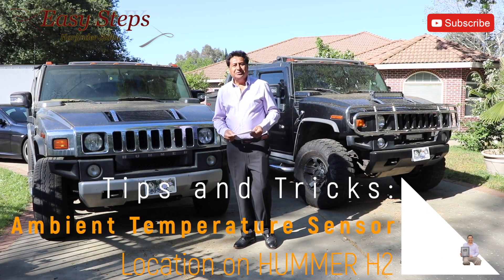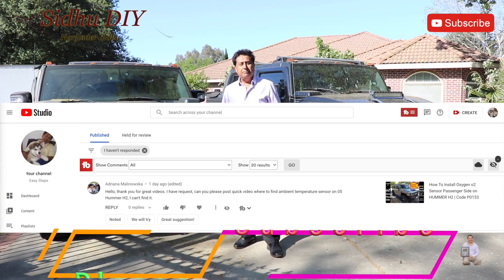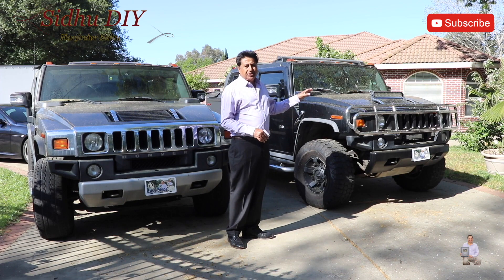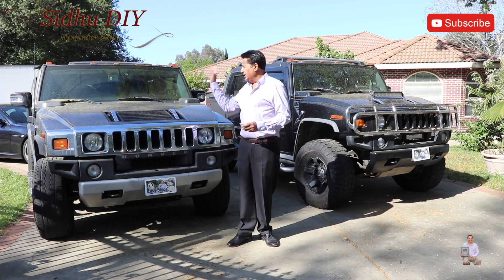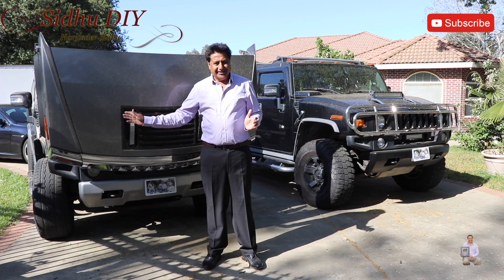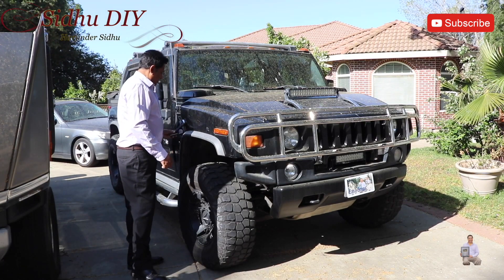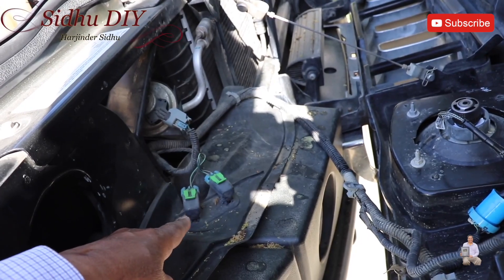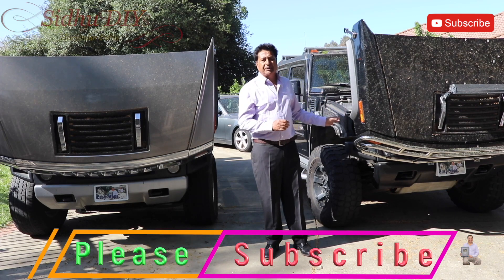Ambient Temperature Sensor Location on HUMMER | Where is The Ambient Temperature Sensor Located?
Tips and Tricks: Ambient Temperature Sensor Location on HUMMER | How do I find my Ambient Temperature Sensor on HUMMER H2? | Where is The Ambient Temperature Sensor Located on a Car?

The ambient temperature sensor (switch) is located either behind the front grille or in the front bumper. Its only job is to monitor air temperature (which it does through increasing/decreasing resistance in response to temperature fluctuations).

Use this information at Your Own Risk. Easy Steps recommends safe practices when working on vehicles, Computers, Phones, cooking, and or with tools seen or implied in this video. Any Injury, Damage, or Loss that may result from improper use of these tools, equipment, or from the information contained in this video is the Sole Responsibility of the user and not Easy Steps}.